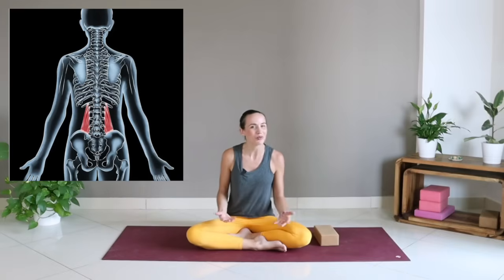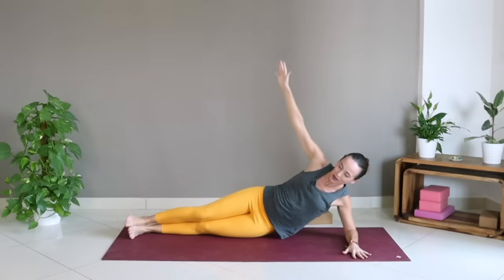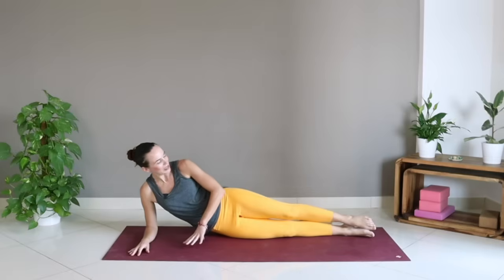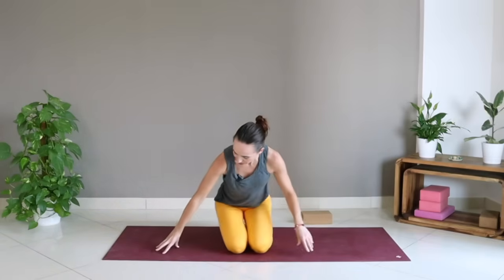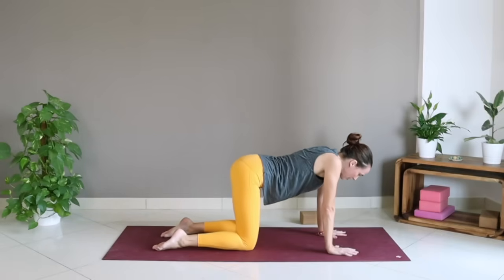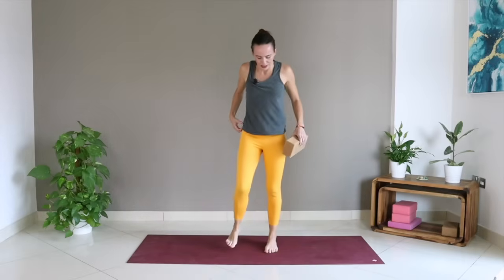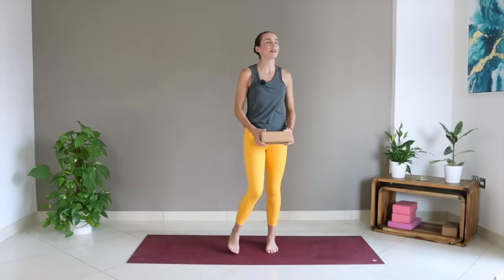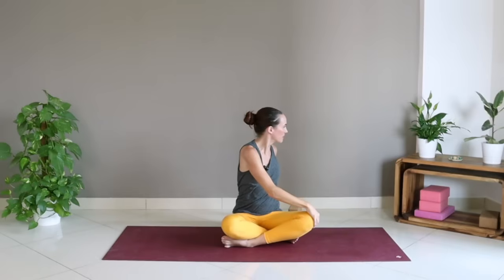10 min Yoga for Lower Back Pain - Release Your QL Muscle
This beginner-friendly yoga class for lower back pain offers relief in just 10 minutes as we stretch and release the quadratus lumborum (QL) muscle - the cause of SO much lower back pain!

USEFUL LINKS:
★ My online studio, Move With Ease, packed with exclusive programs and classes